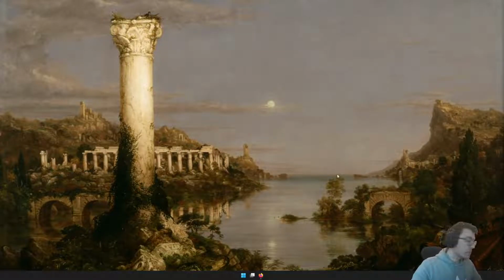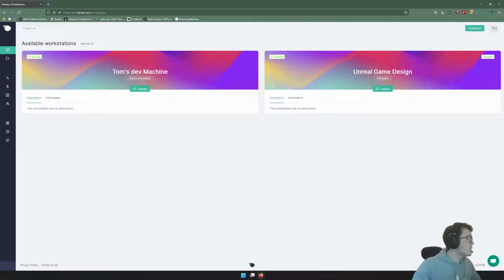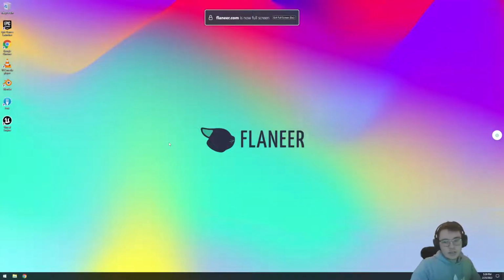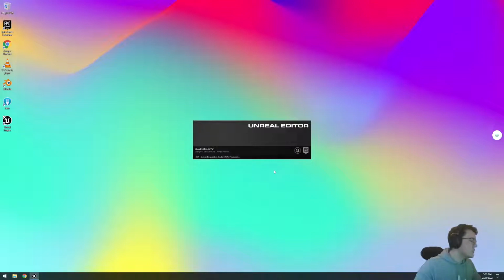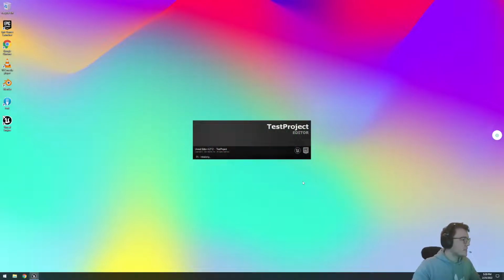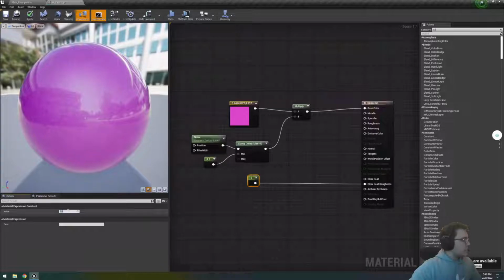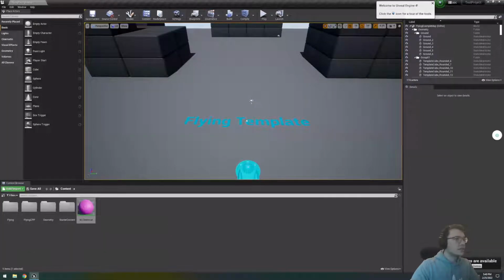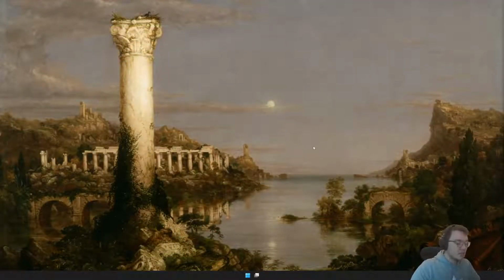Running Unreal Engine 4 on Flaneer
Pre-configured Virtual Machines made for Game Studios. Our solution is perfectly fitted for Unreal Engine, Maya, Unity, Premiere Pro, etc.

- let ANYONE work from home, without investing in an expensive laptop, by giving access in one click to a powerful computing machine
- reduce IT costs such as hardware investments or server maintenance
- reduce onboarding time for freelancers